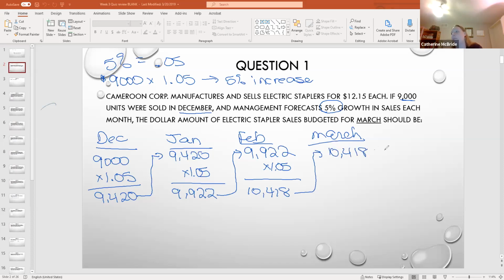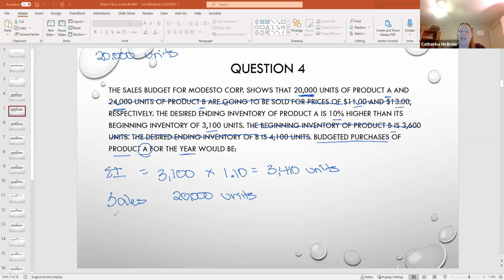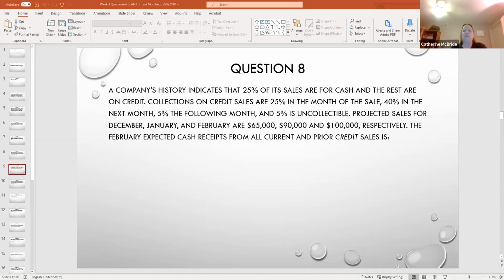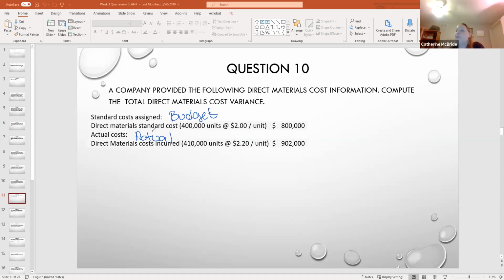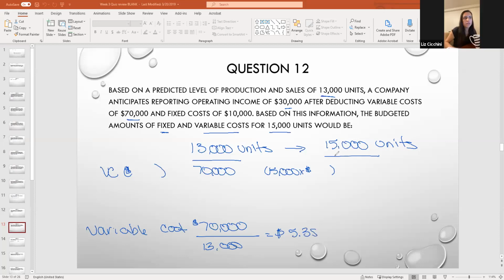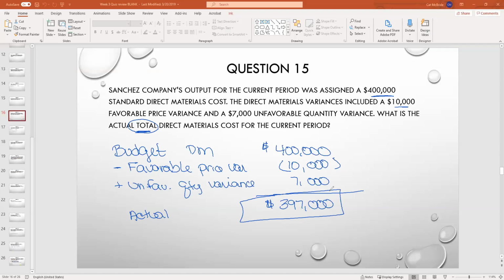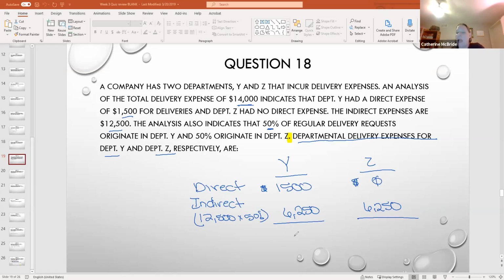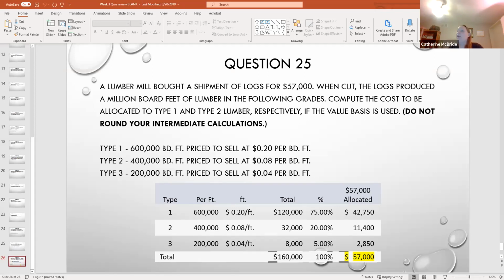ACC202 Week 3 Quiz Review